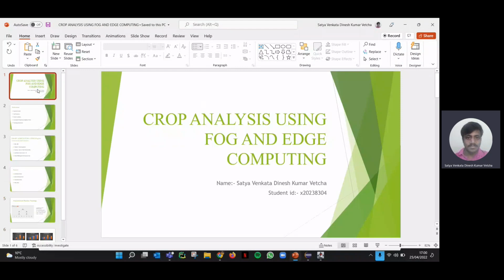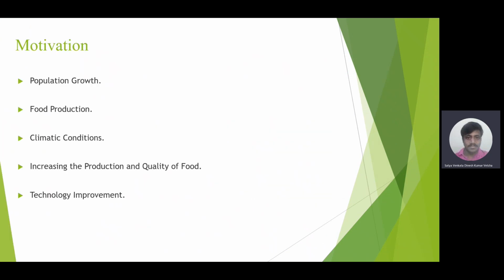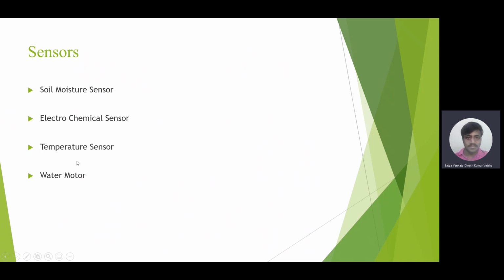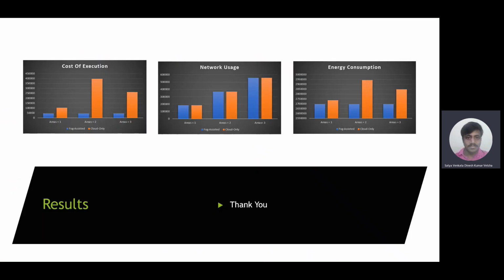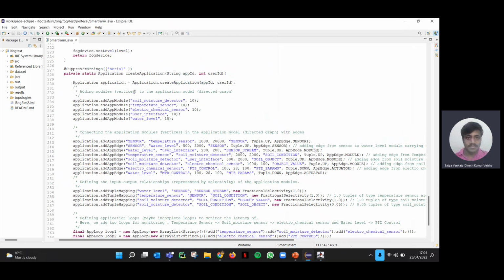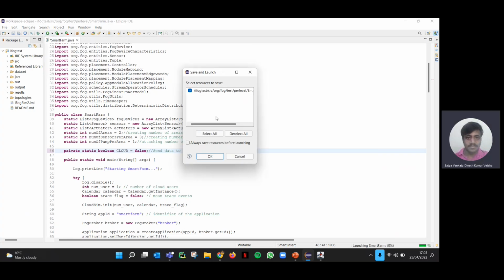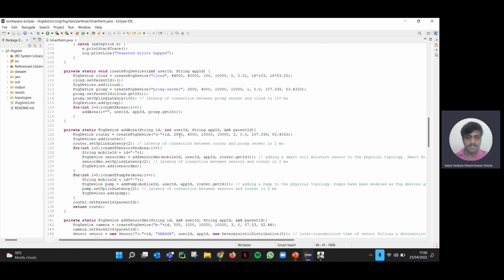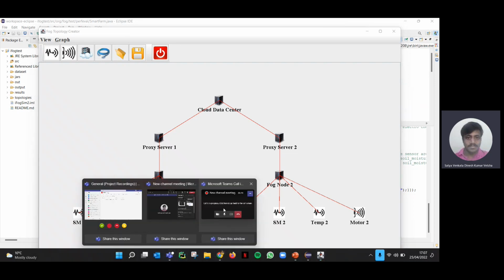Fog and Edge Subject Project (CA)